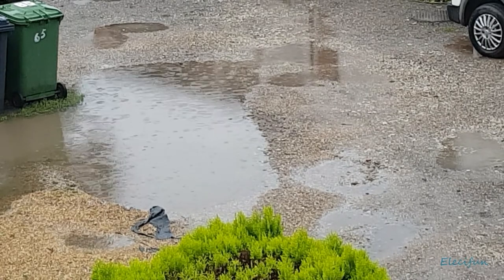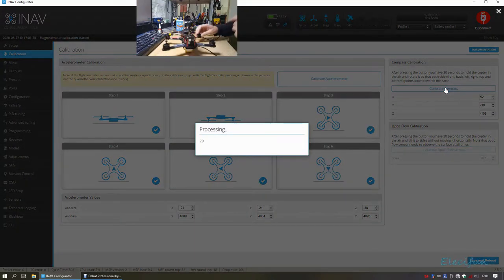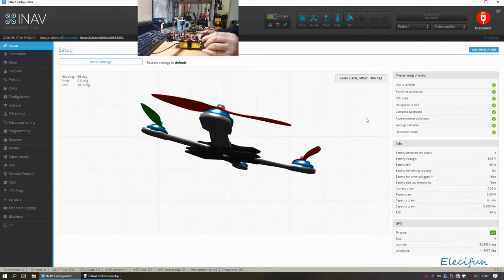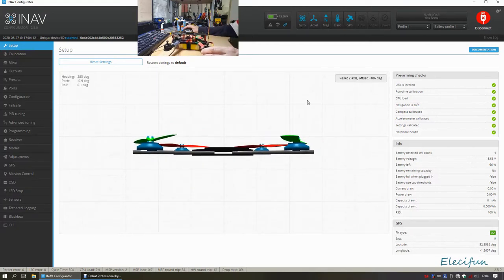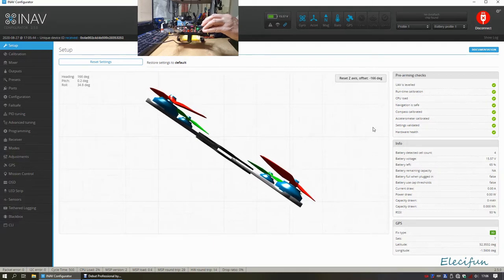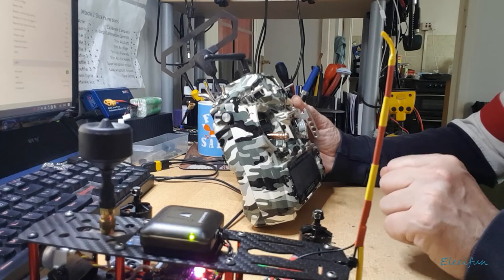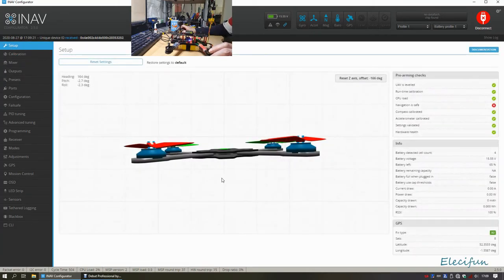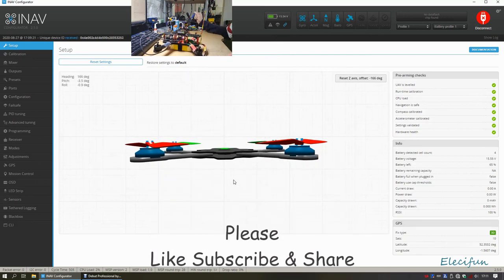INAV 2.5 Magnetometer Calibration and Alignment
In this video we go over INAV 2.5 Magnetometer Calibration and Alignment